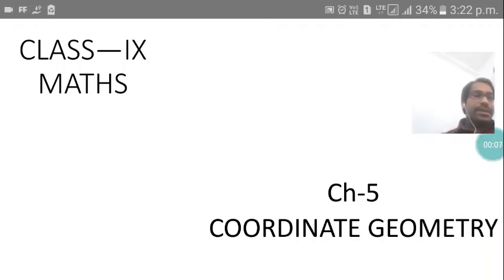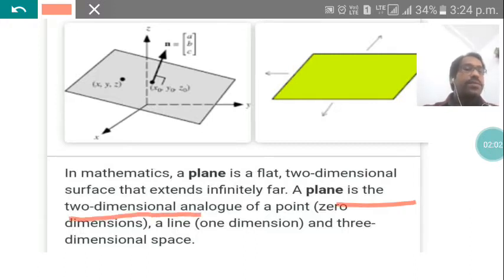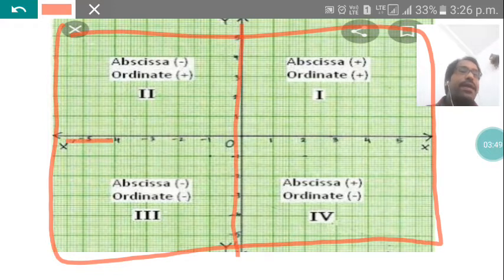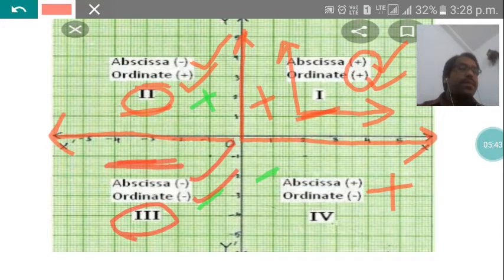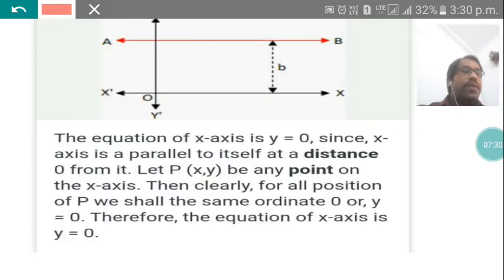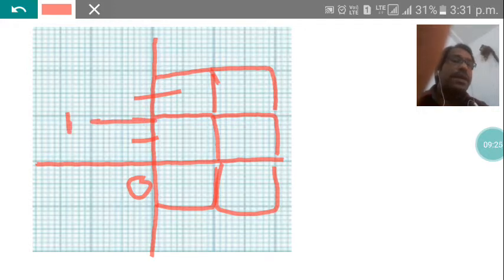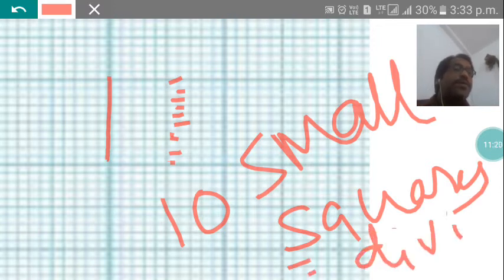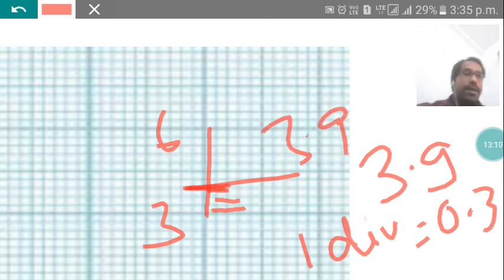Class 9 p 57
31 august